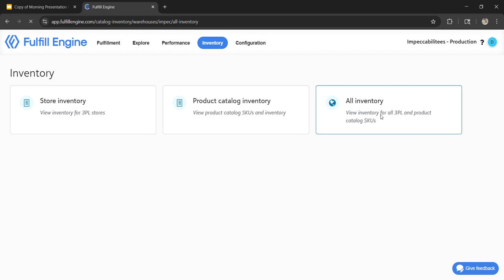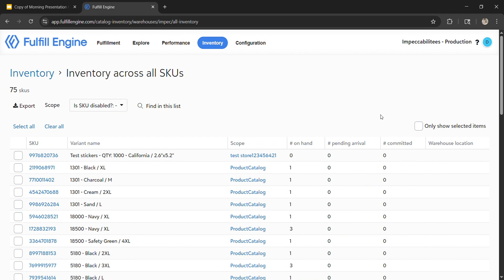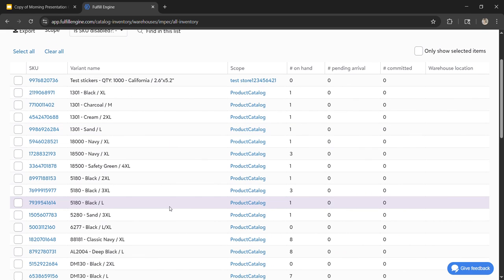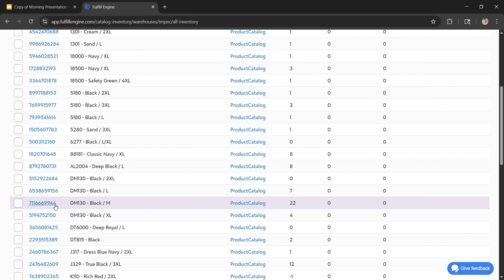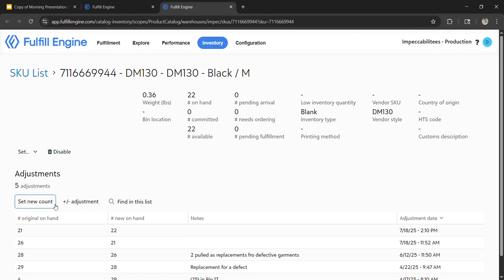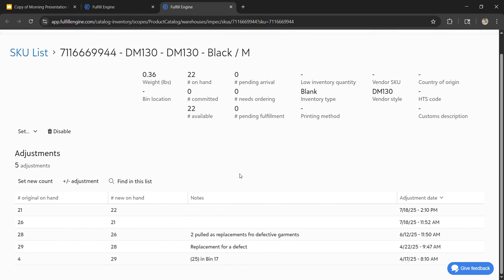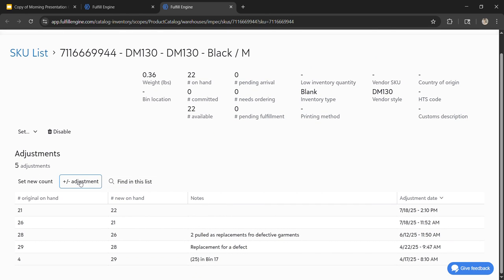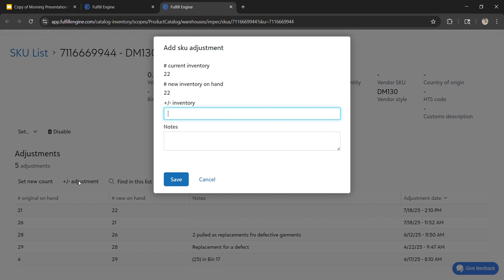Fulfill engine| How to remove products from inventory